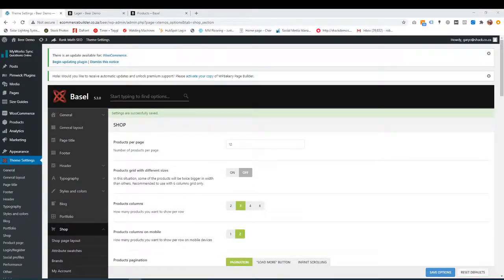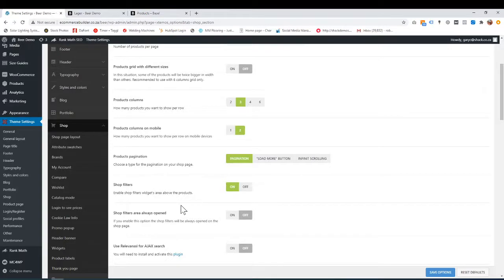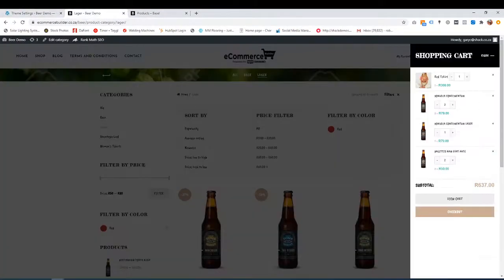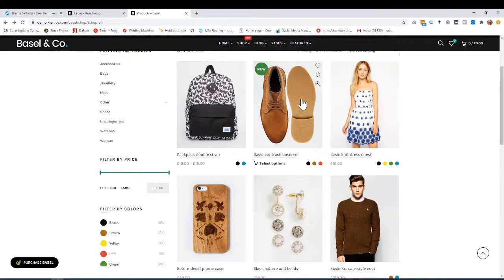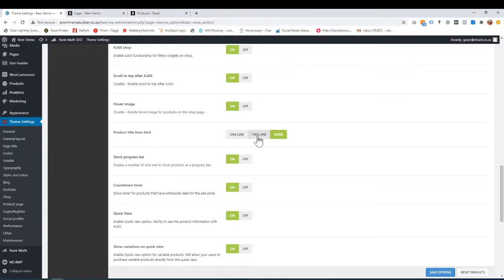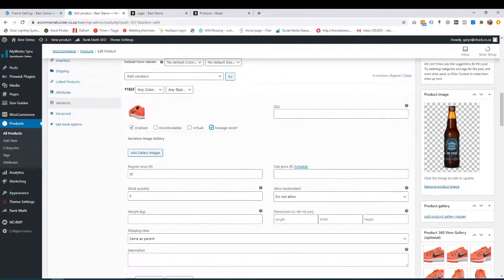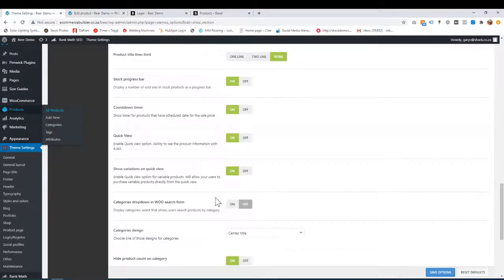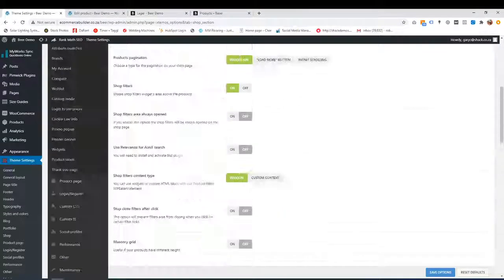WooCommerce Theme Settings-Shop